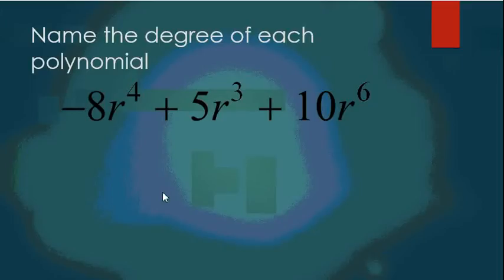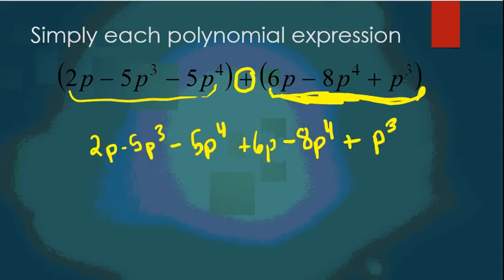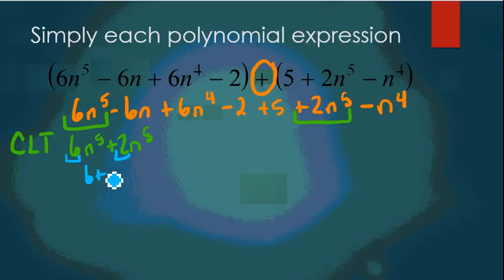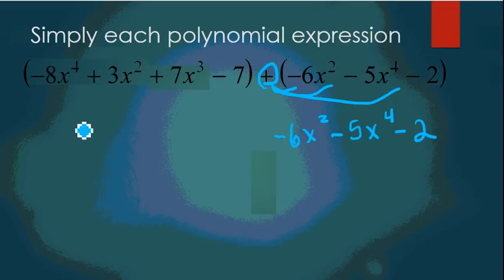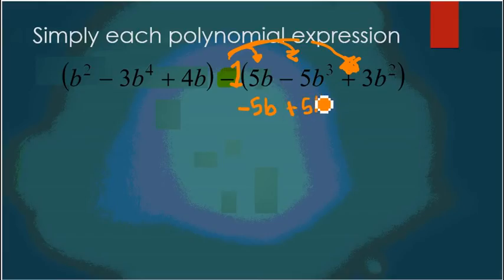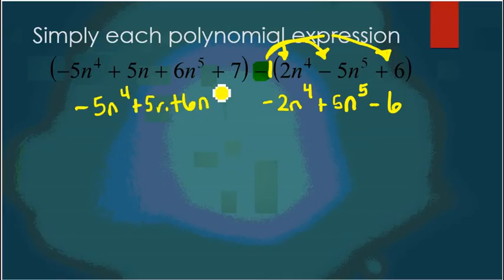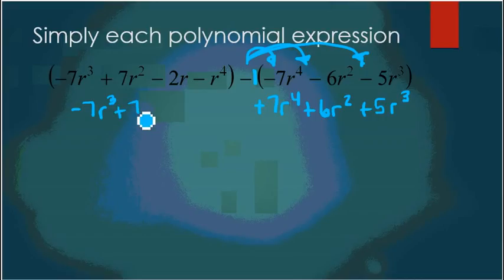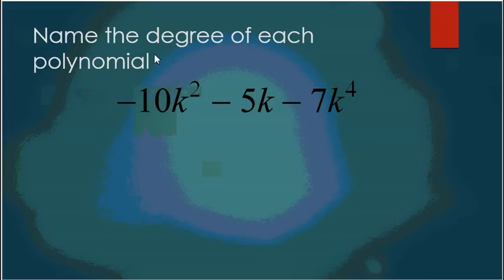Unit 11 Lesson Practice Problems